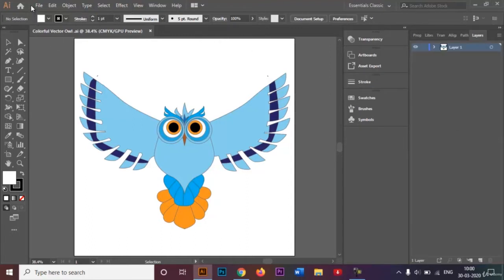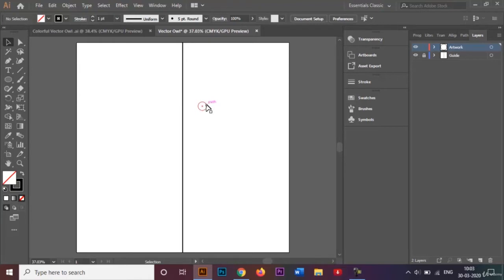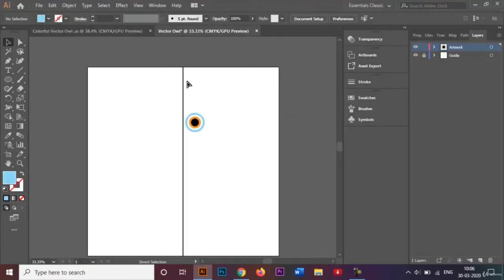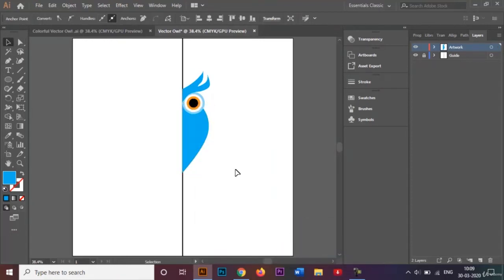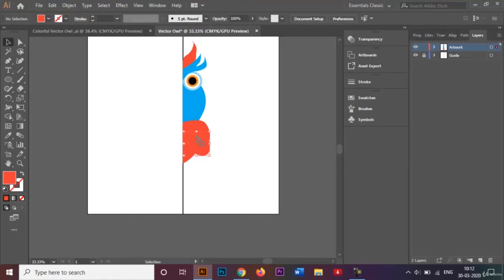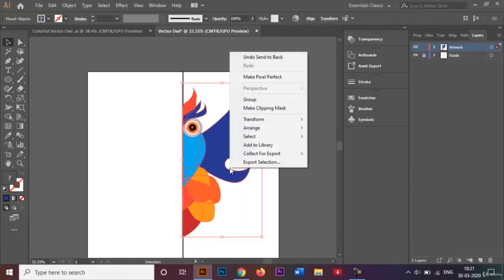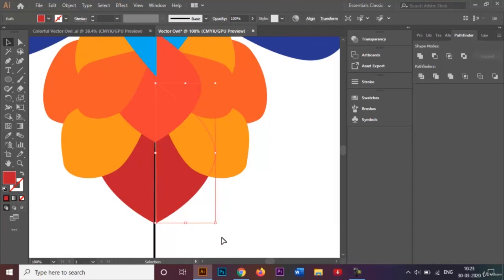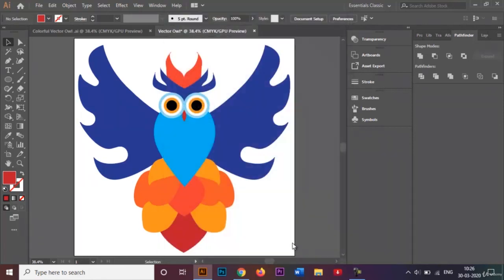Owl Vector : Adobe Illustrator Master Class Part 140